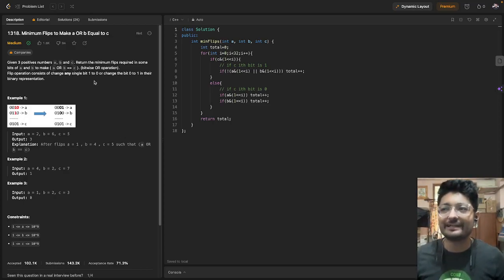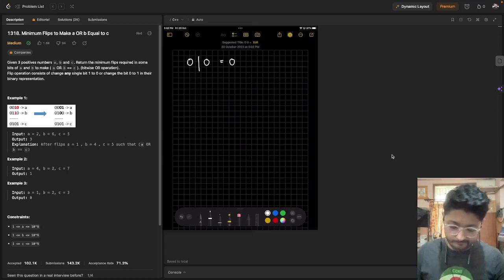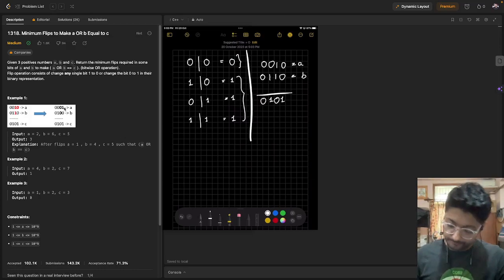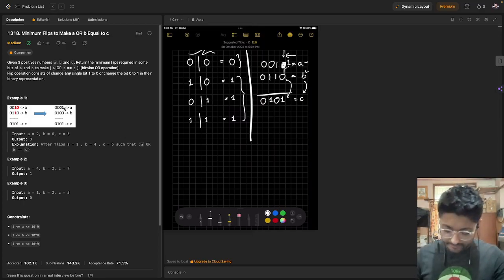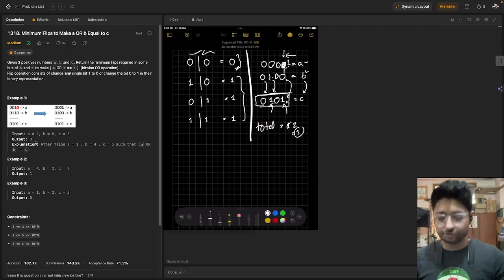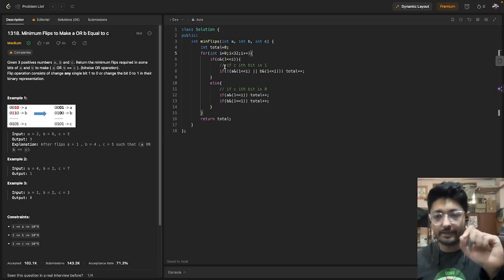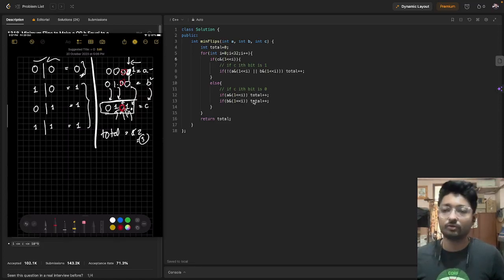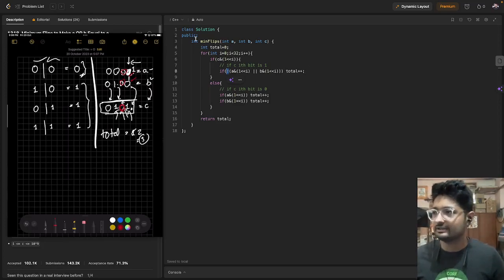1318. Minimum Flips to Make a OR b Equal to c | LEETCODE MEDIUM | BIT MANIPULATION